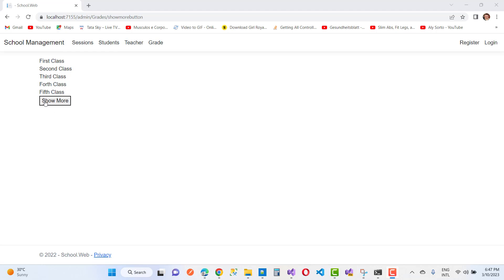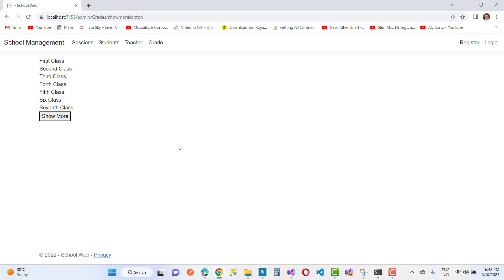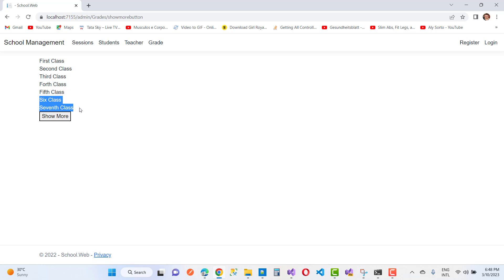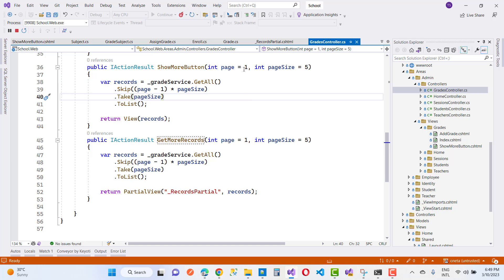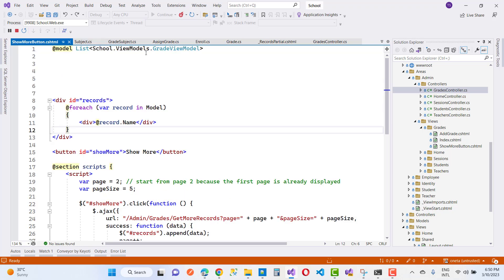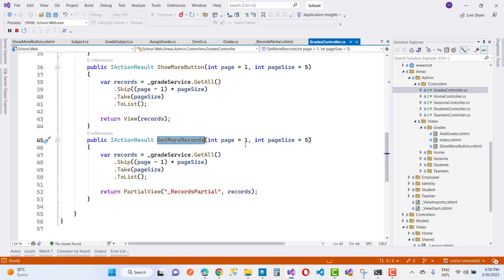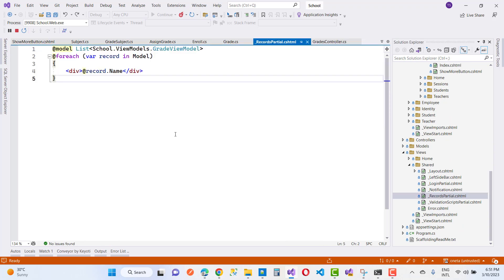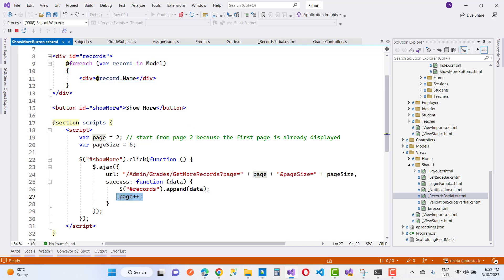Show more button to work as pagination in ASP.NET CORE with JavaScript | Without load whole data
In this video, I am going to teach you, how to work show more button to load data from database table. I am using paging to render page number on route but paging technique is applied like skip and take method.